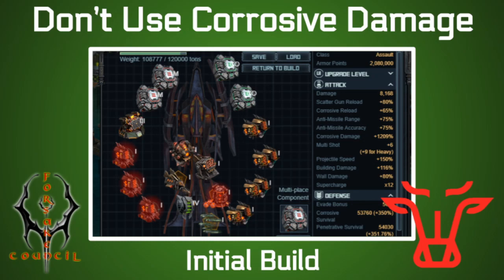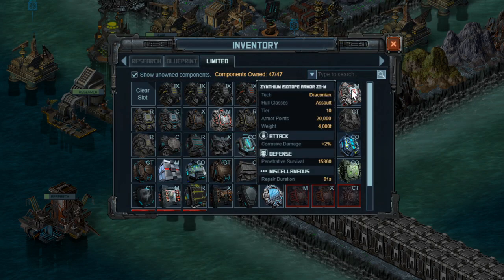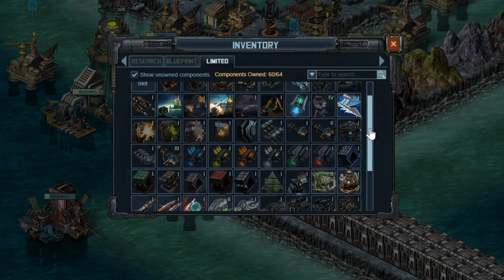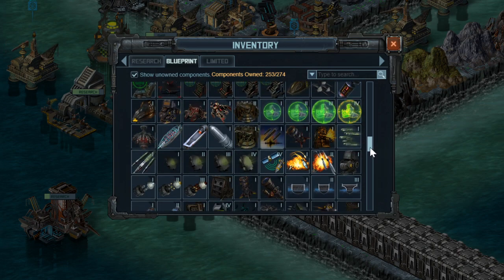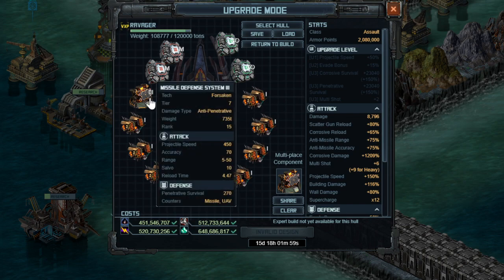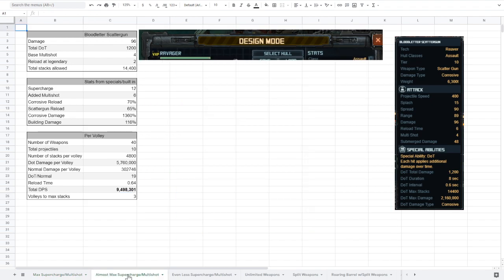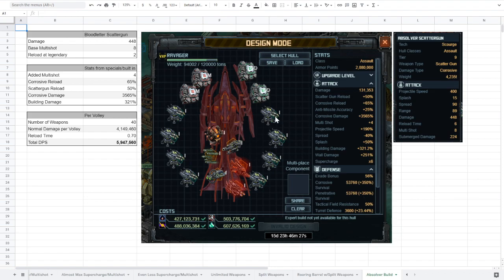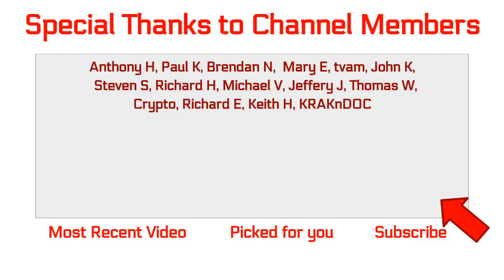Battle Pirates: Initial Ravager Build and why Corrosive damage is BAD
This is a very complicated ship. Corrosive damage does not boost DoT damage. For that reason, you will want to avoid using corrosive damage boosting specials on your ships (unless that initial damage ends up being super important). I explain my first thoughts about these specials, as well as giving  abuild for people who want to auto using the T9 Absolver scatterguns.